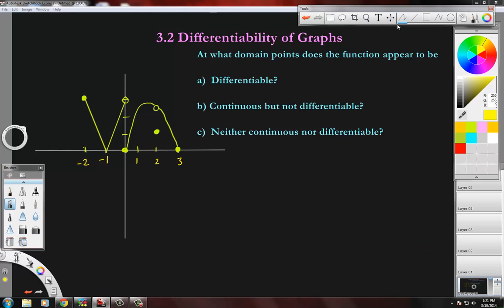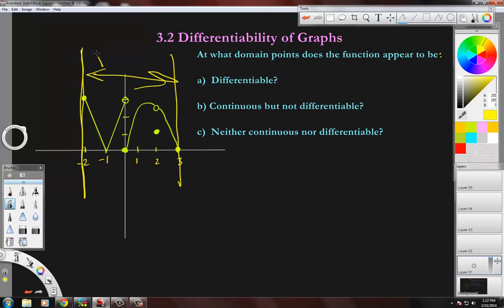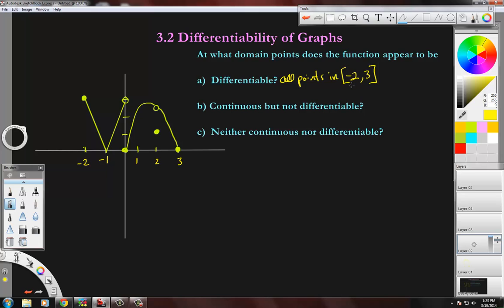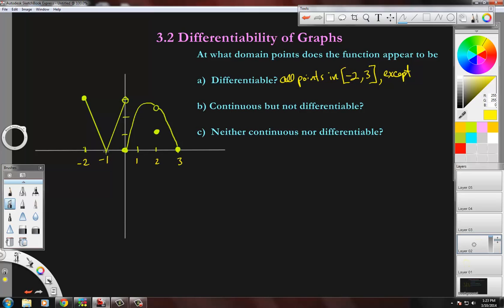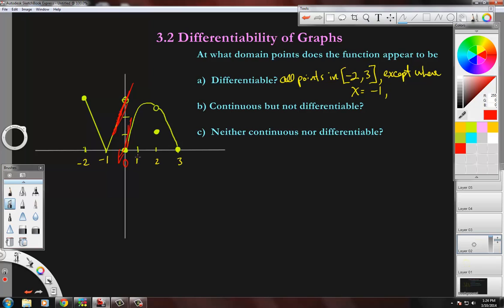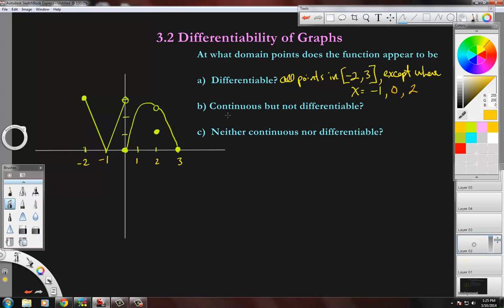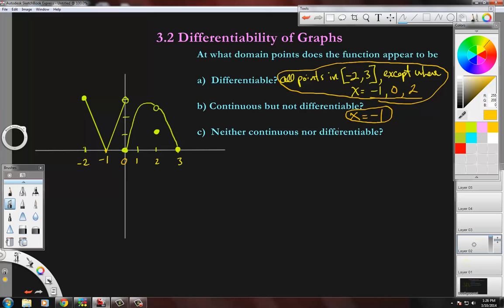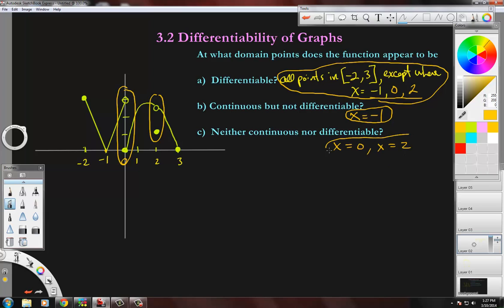Calculus 3.2 Differentiability of Graphs